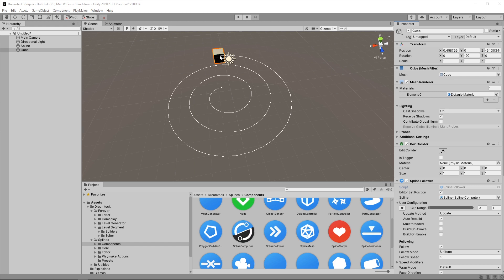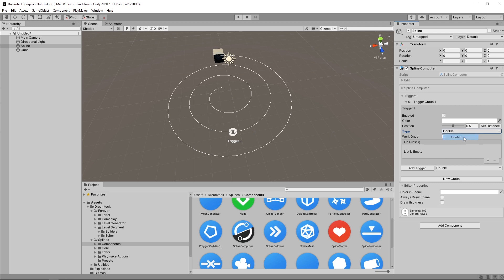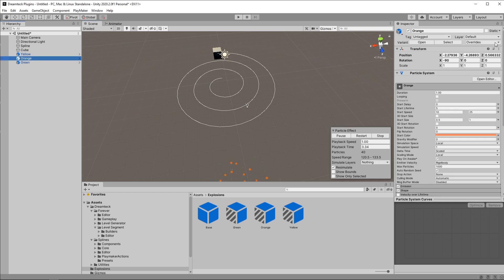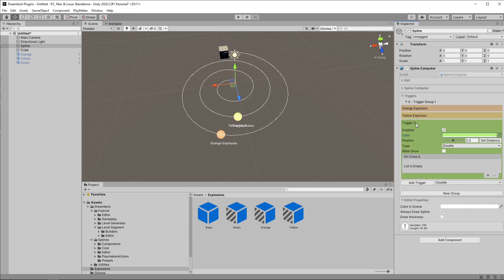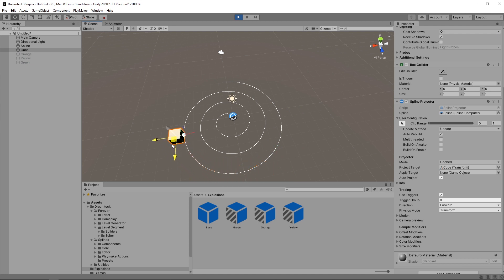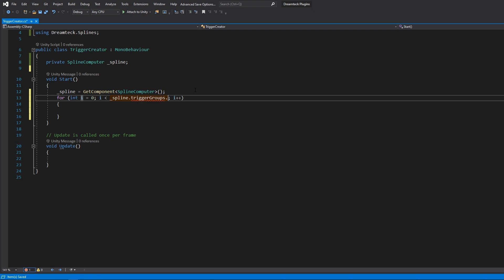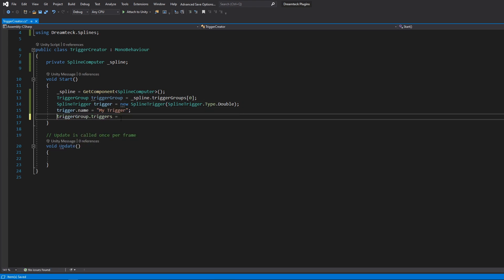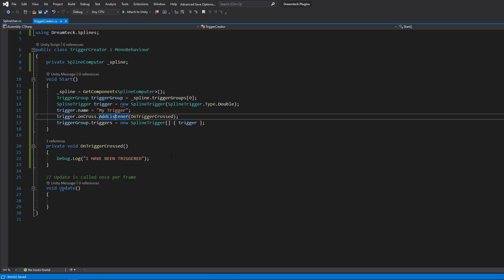Dreamteck Splines for Unity - Triggers